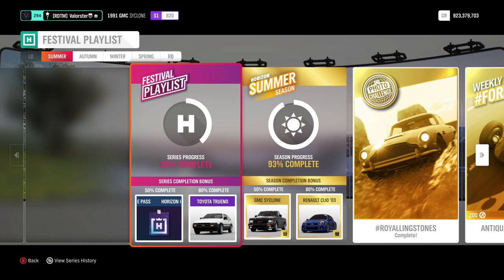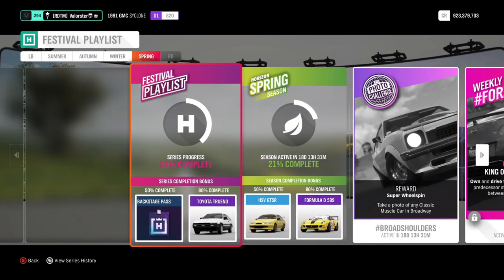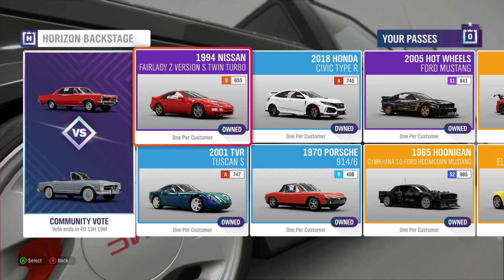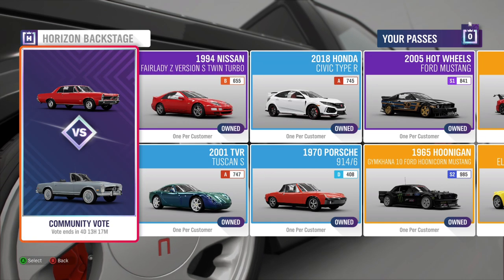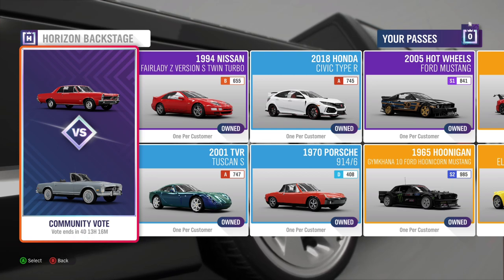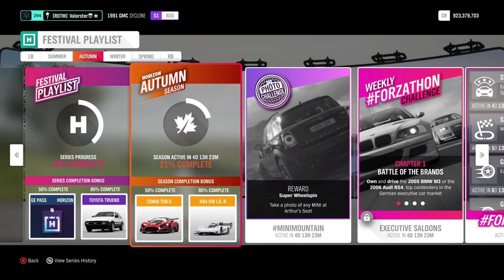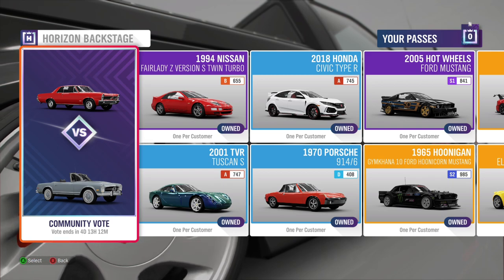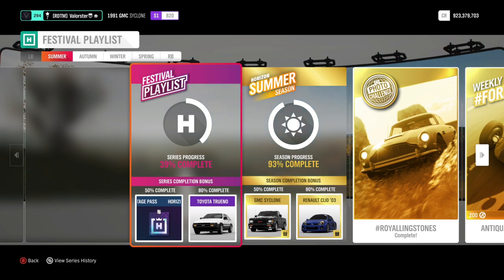FORZA HORIZON 4 "Backstage Pass Explained"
Hey everyone!